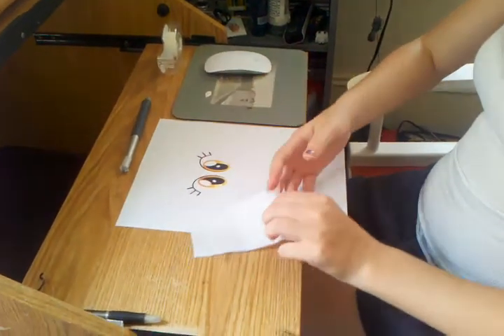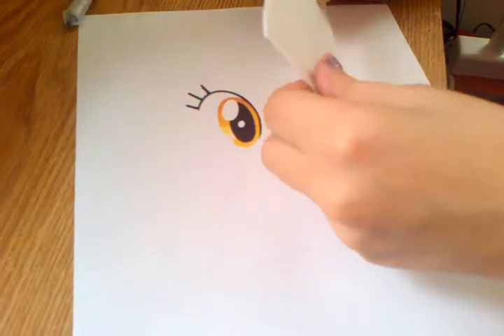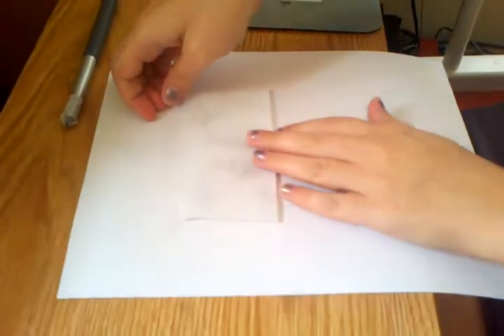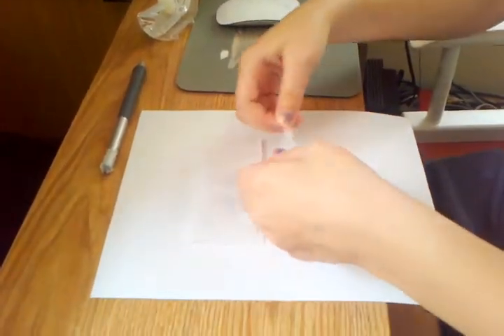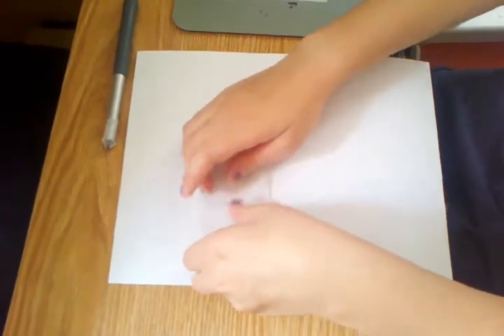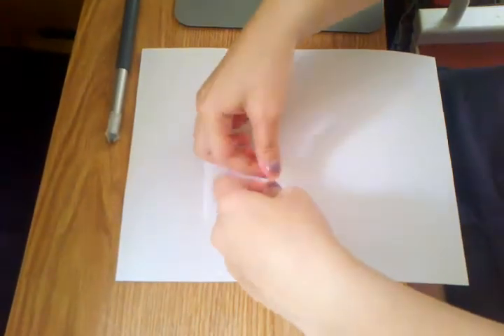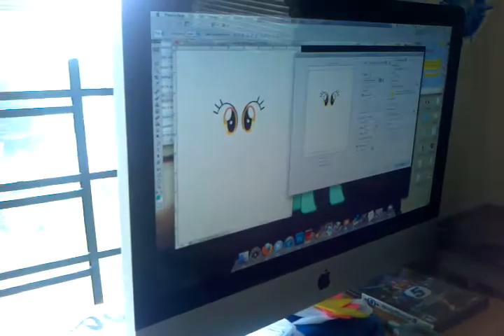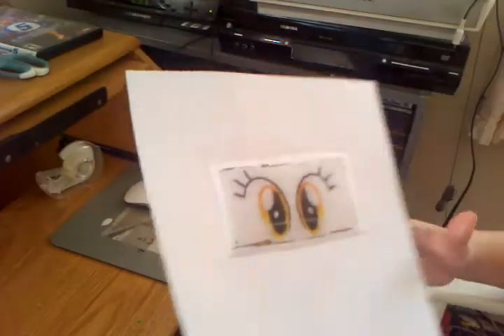How to Make Pony Plush Eyes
A tutorial explaining how I do eyes and cutie mark on my pony plushies :)

Yes, this can cause a paper jam! Just make sure all the paper is out of your printer and try again. I use this method for ponie's eyes and cutie marks and I also sometimes print out faces and other images for my human plush.

Pony Plush Pattern

Extra tips:
Wait for the ink to dry before cutting or sewing the eyes on.
Use marker or paint to touch up
Any stray ink on white areas can be cut off the surface if using felt or fuzzy-type material
Only print one image at a time, preferably on a small piece of fabric.
Tape securely to the paper
Print the image near the middle of the page.
The paper can be re-used to print again!

In the years I've been doing this I've only had one big paper jam, and that was because I tried to print several images at once. You can only run 1 small or medium piece through the printer at a time. I've printed on thin cotton, but the image usually does not come out well and it's like playing with fire! I've printed on jersey knit (t-shirt fabric) and that also is not recommended because the fabric doesn't hold the printer's ink well. I've printed on deersuede found at dollmakersjourney.com and that prints very well, it's great for human dolls. This won't break your printer as long as you follow the instructions I've laid out here :)
Dolphinwing on deviantart and facebook